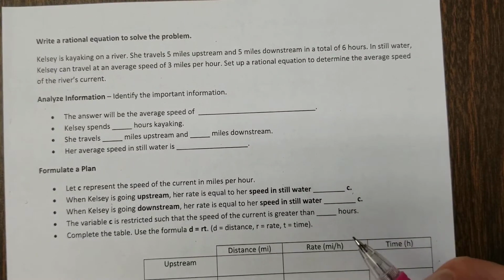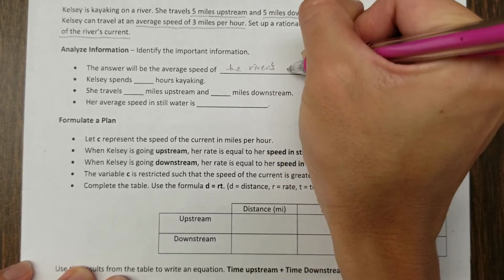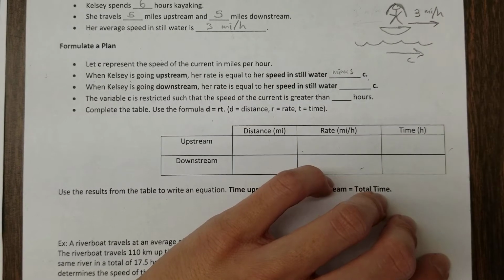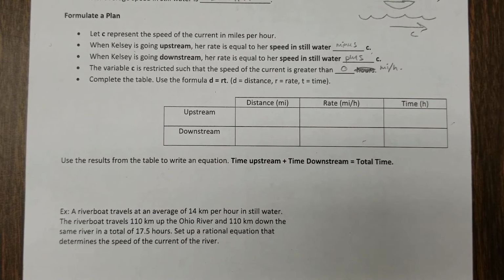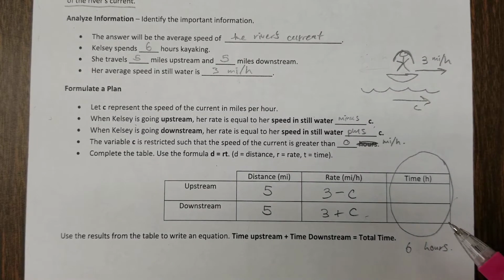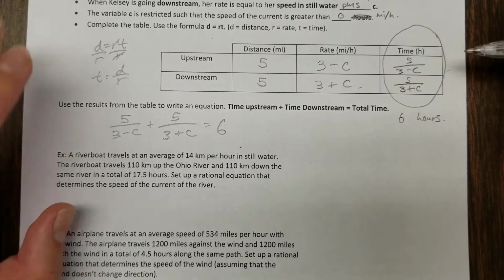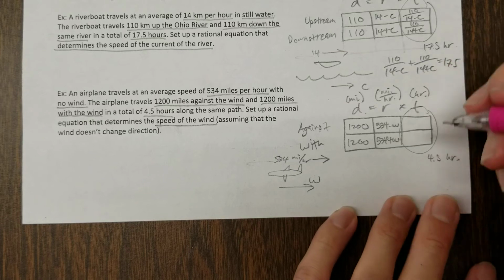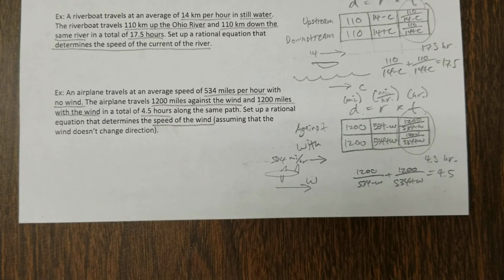9.3 Part 2